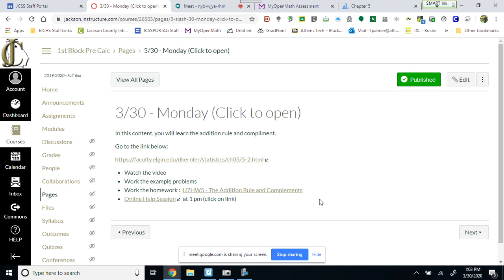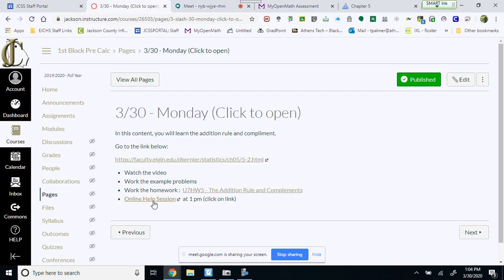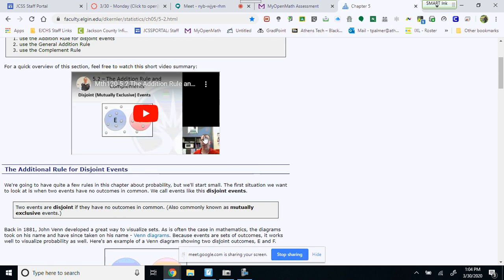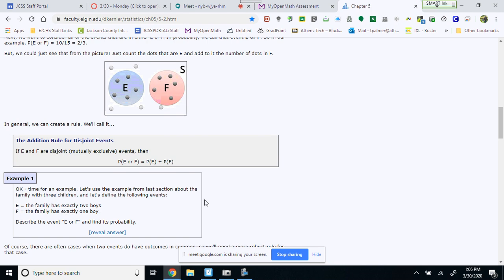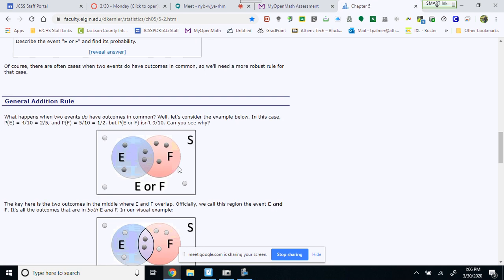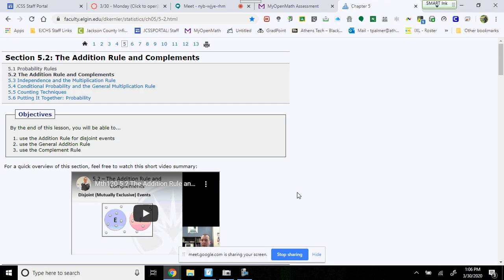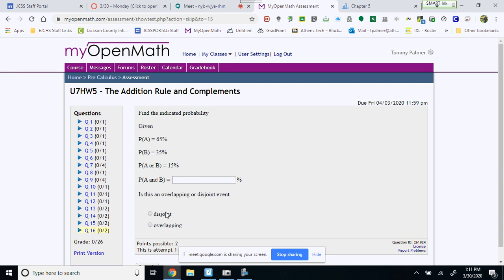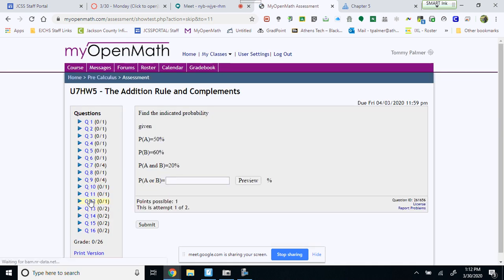Monday 3/30 online help session